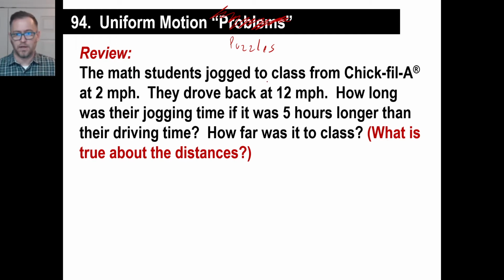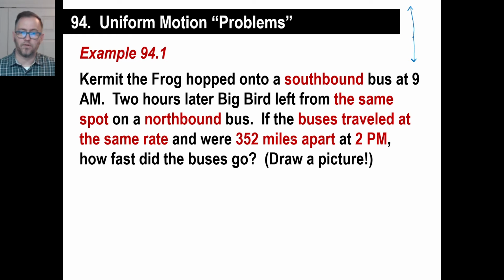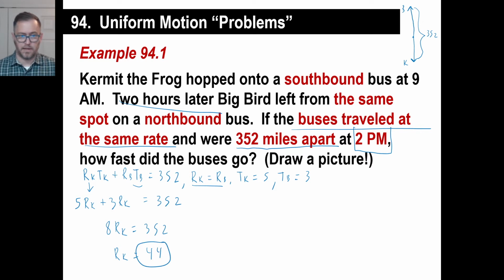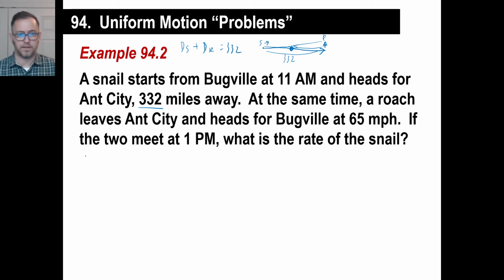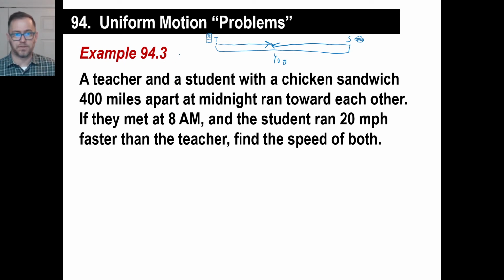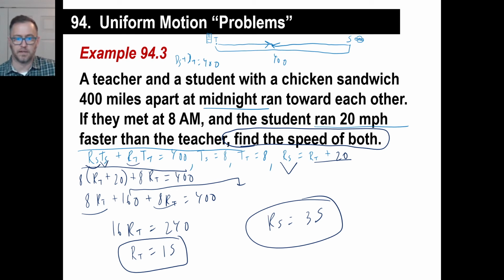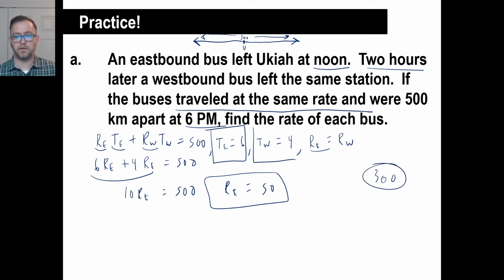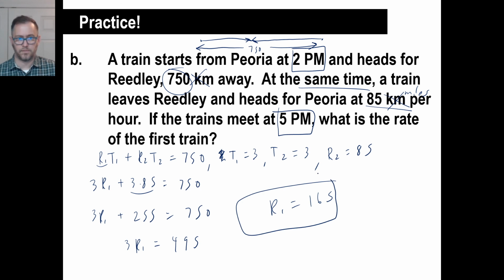Saxon Math - Algebra 1: 3rd Edition (Lesson 94 - Uniform Motion Problems)